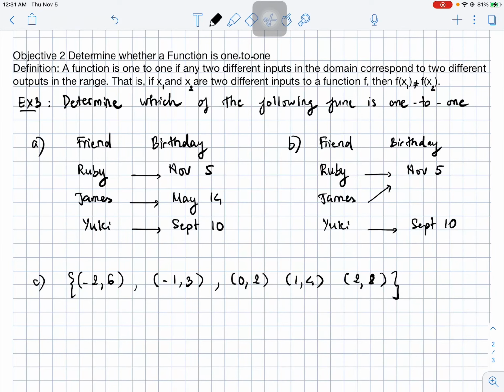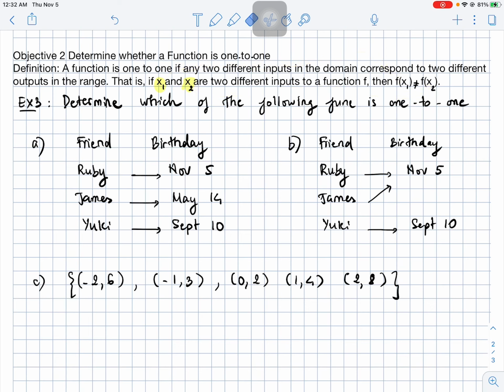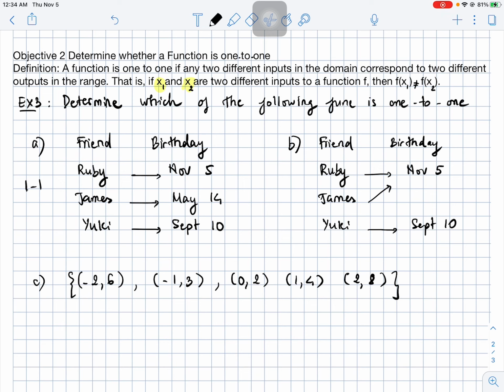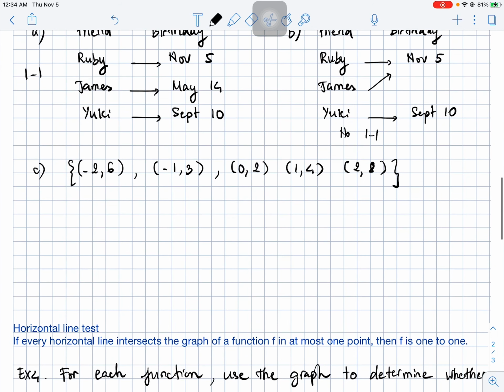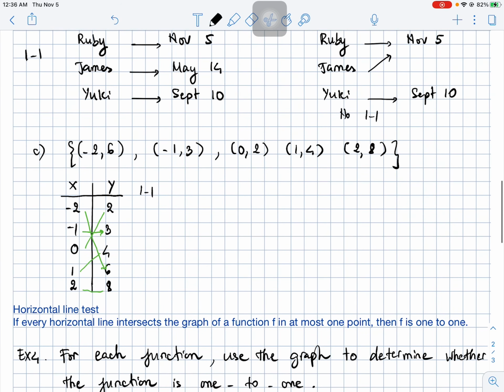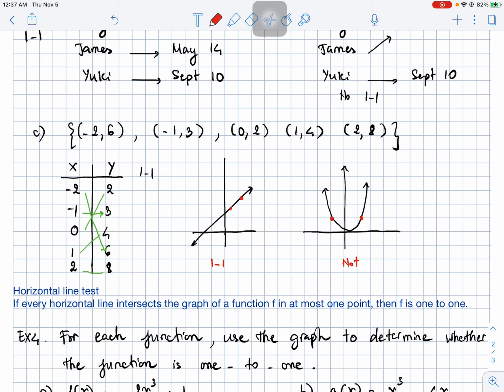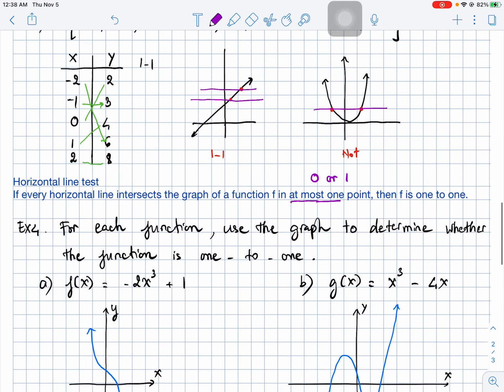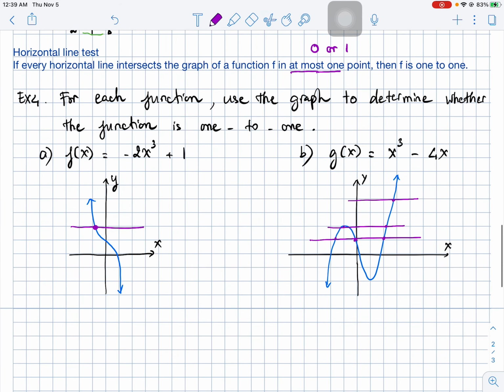Sec 8.1 part 2